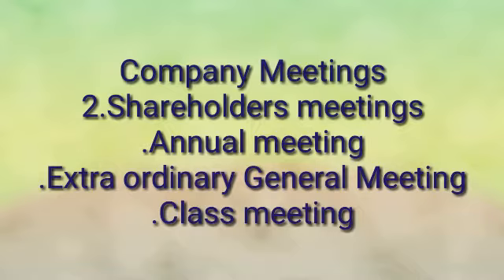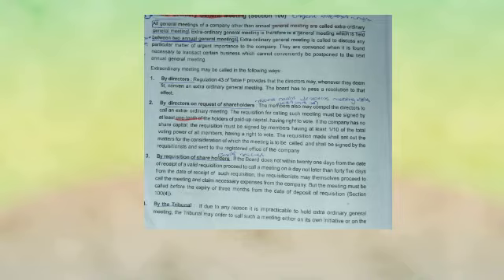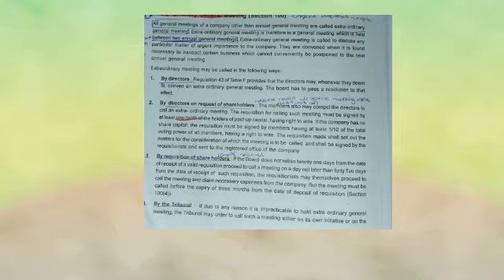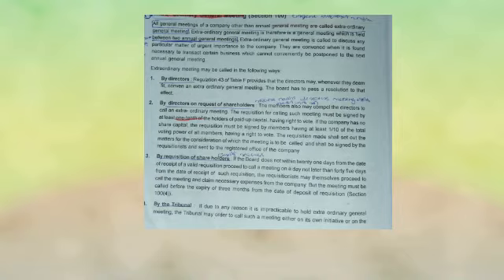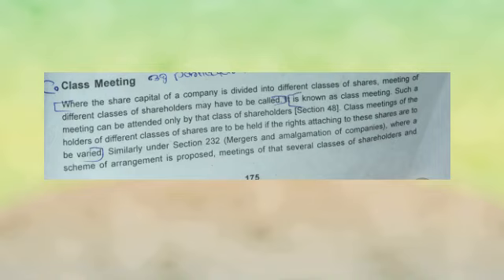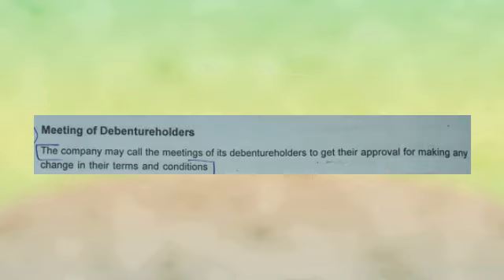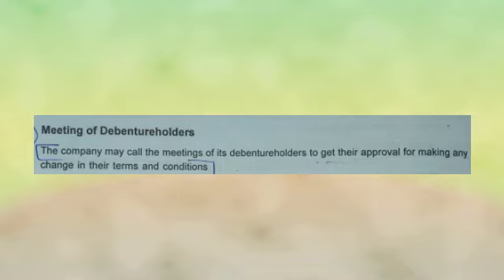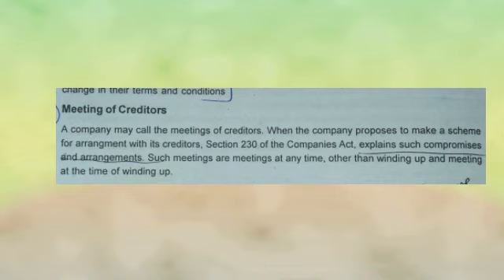4th Sem Bcom Corporate Regulations Chapter 5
Kinds of company meetings